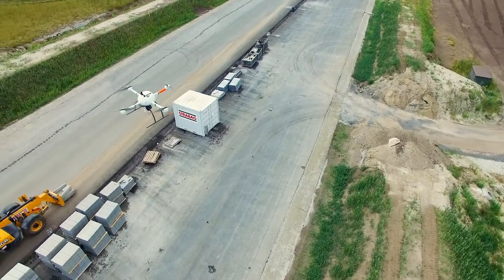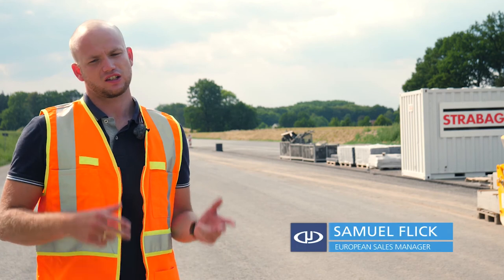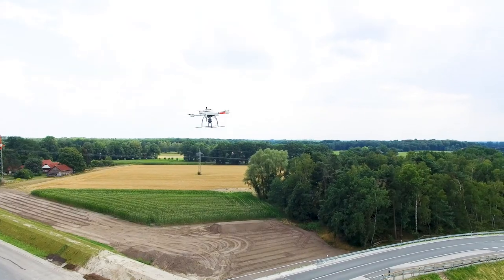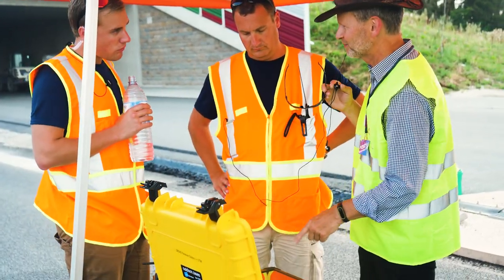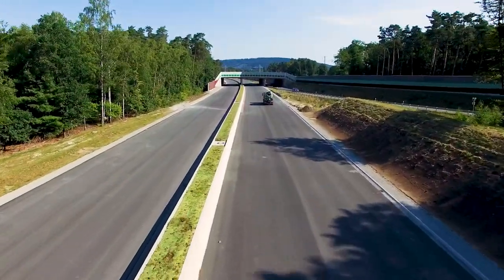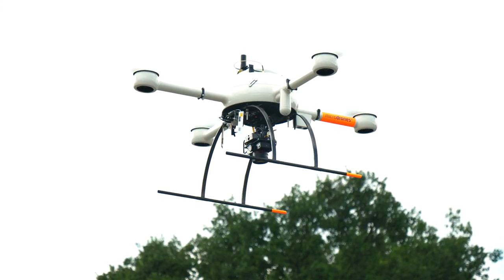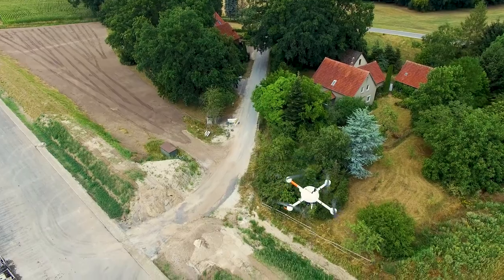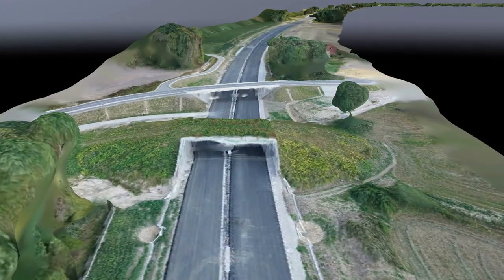REAL WORLD BVLOS CORRIDOR MAPPING IN GERMANY: plan, FLY, process, visualize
BVLOS drone flight is very advantageous for corridor mapping.  It allows for longer flights that cover more area while capturing larger quantities of data.  In Germany, while flying over the Autobahn 33, the Microdrones mdMapper1000DG was equipped with an LTE modem and the FLARM Collision Avoidance module to assist with BVLOS flight. You can watch the action in the FLY video